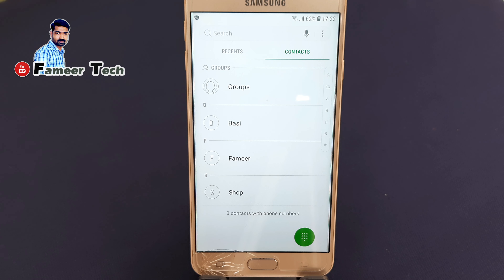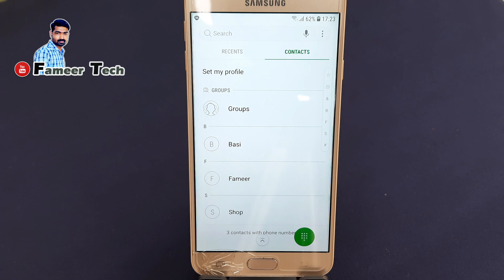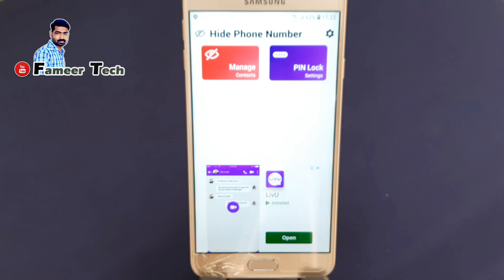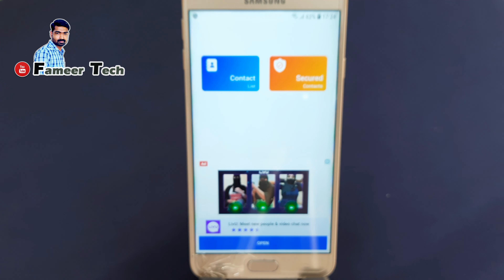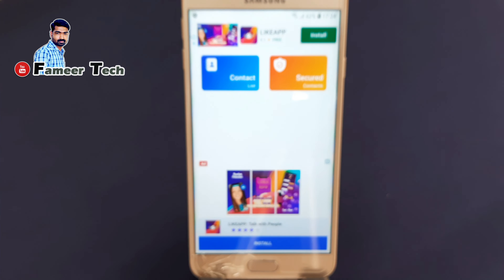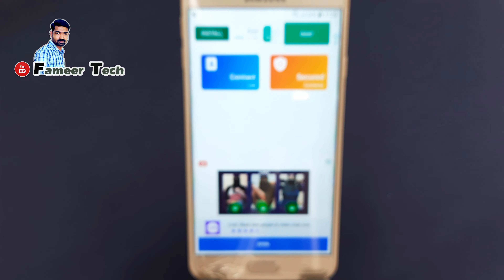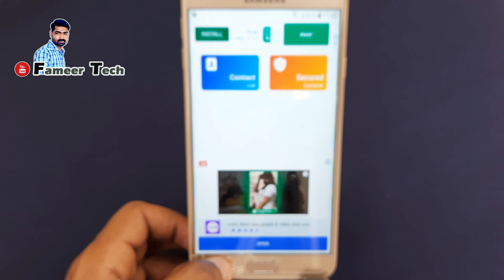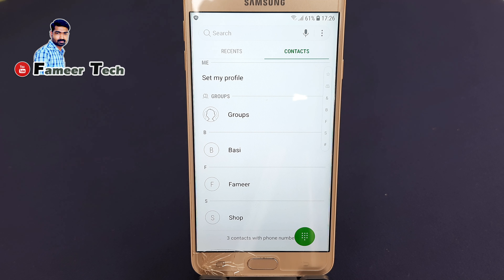How To Hide contact From contact list/How to hide contact/How to hide mobile contacts malayalam